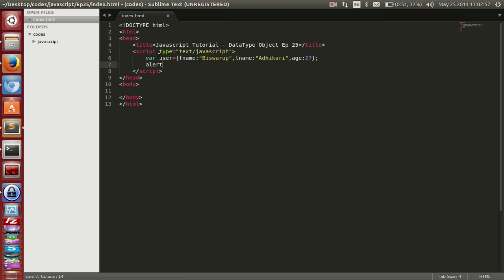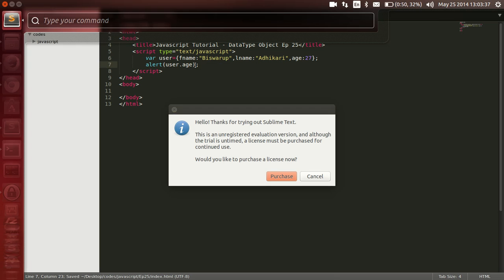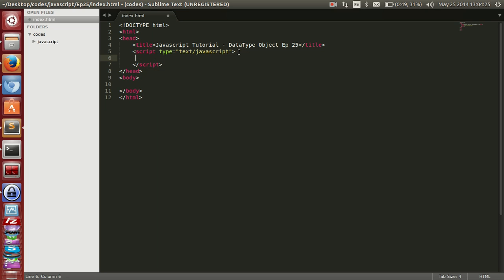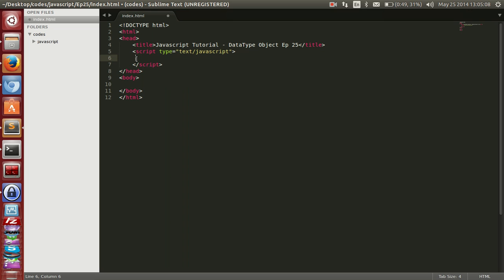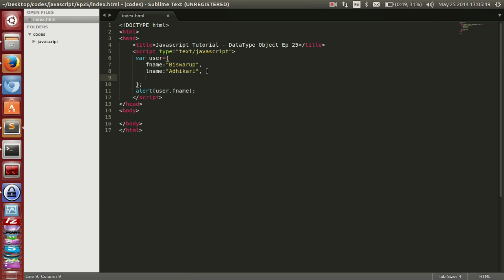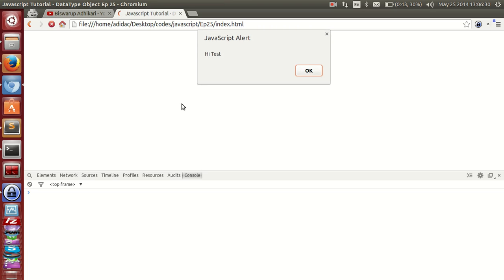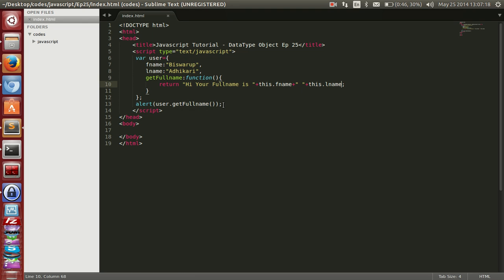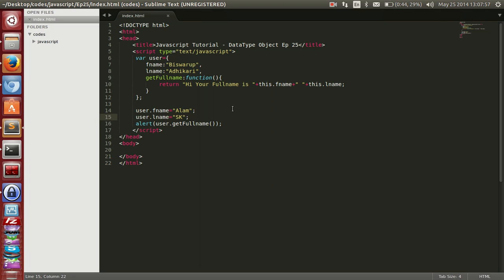025 Javascript Tutorial DataType Object Ep 25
JavaScript Tutorials, Learn JavaScript. JavaScript tutorials for Beginners .